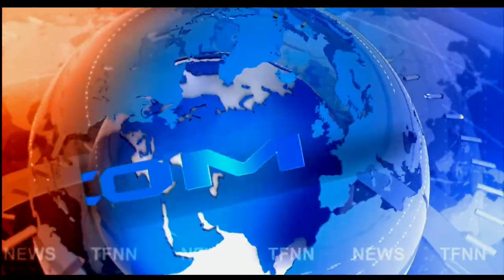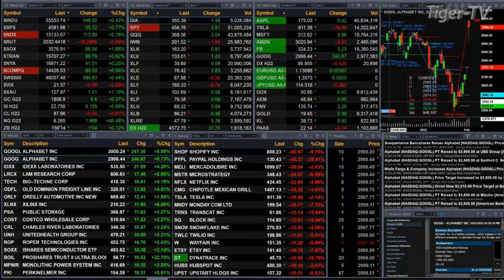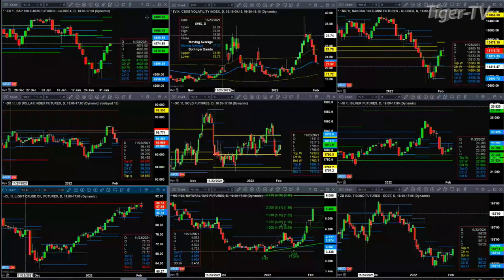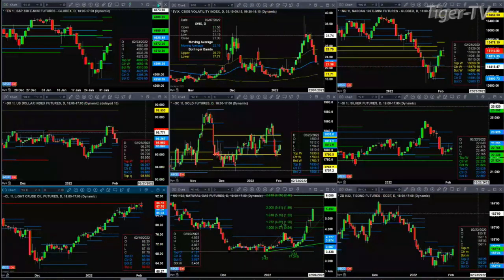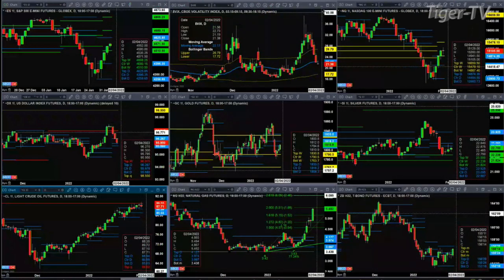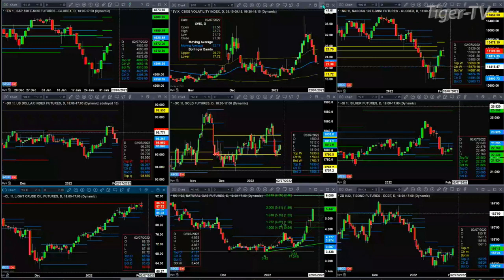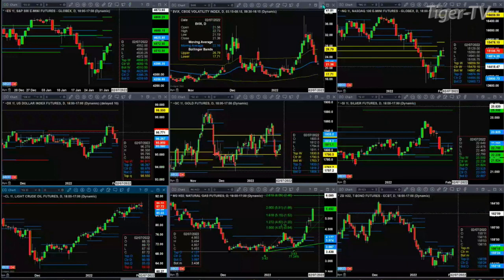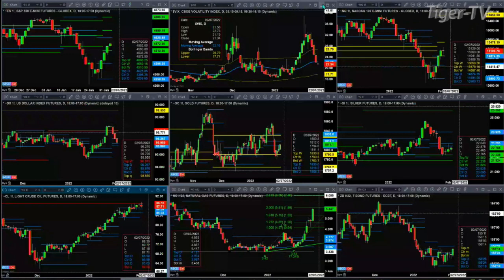February 2nd, 1PM ET Market Update on TFNN - 2022